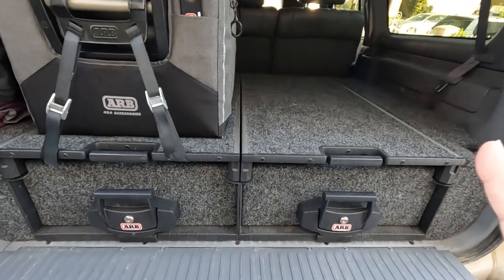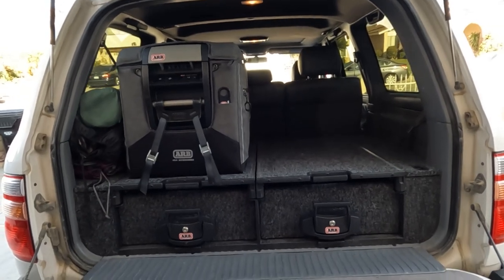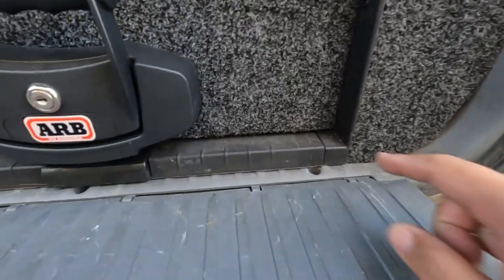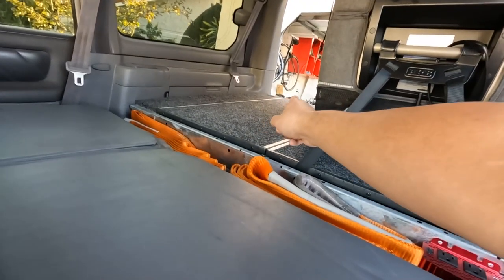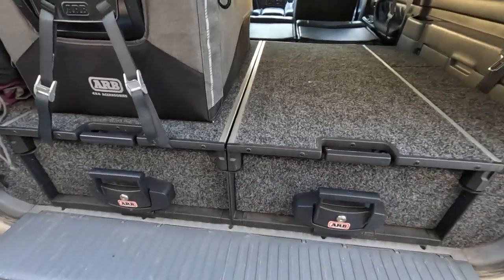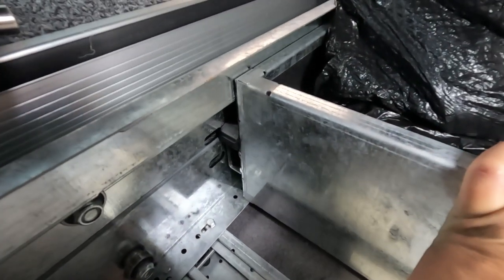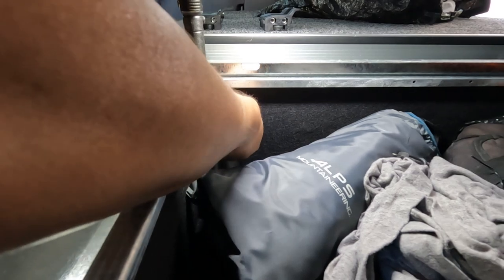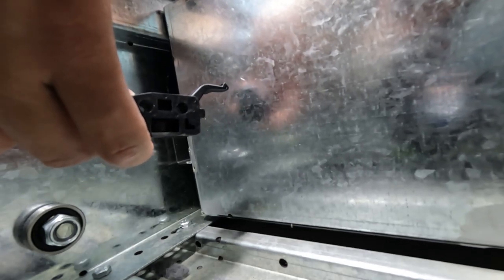Replacing the one weak part on my ARB drawer system and 1 year review!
hello youtube!

for a while now ive had arb drawers installed in the back of my 100 series. i've used them to hold all my tools, camping gear, and even slept on top of them on a few occasions. However, these drawers have a weak point and and im going to address them today! enjoy!